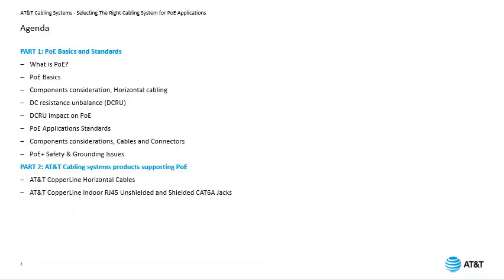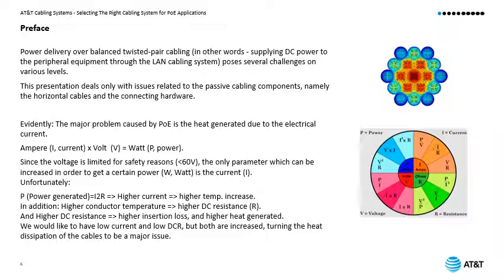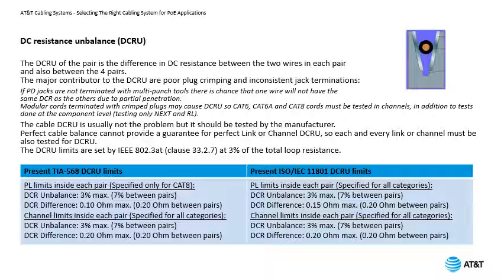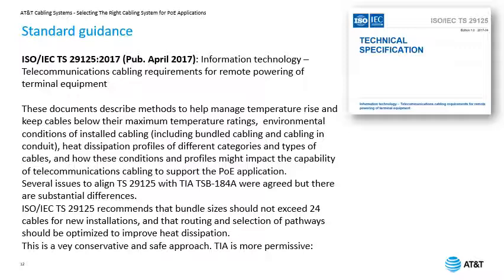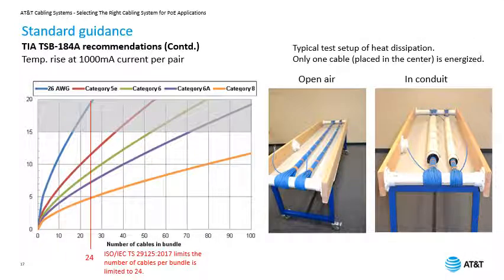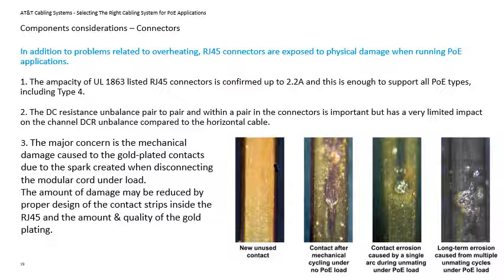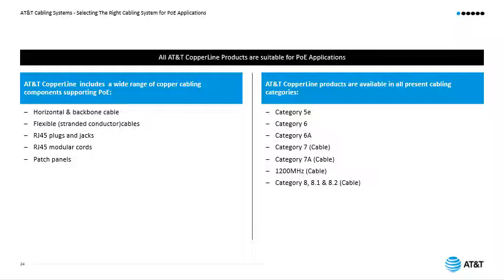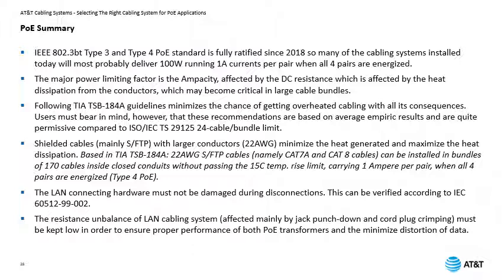Selecting the right cabling system for POE Applications.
This video gives an understanding of what Power over Ethernet (POE) is and the different types of POE.  It then looks at the POE cabling standards which give a guide on selecting the correct category of cabling for your projects and what qualities to look for from a cabling manufacturer when selecting your solution.